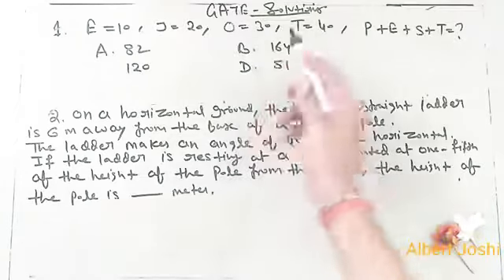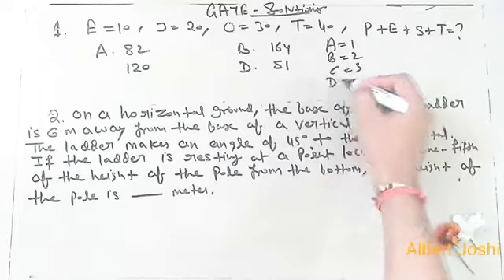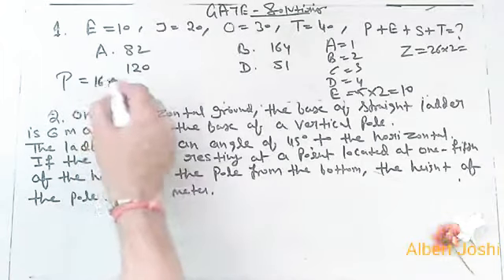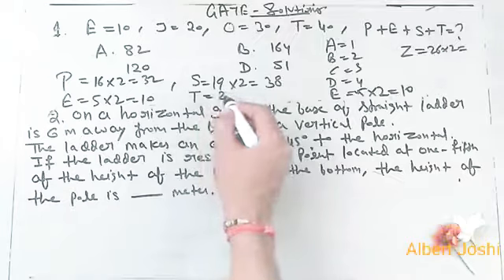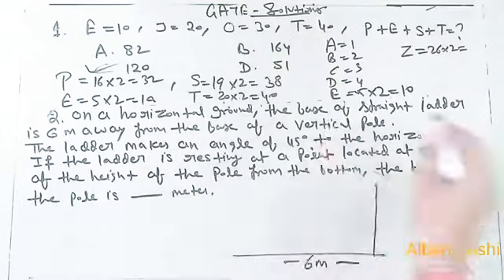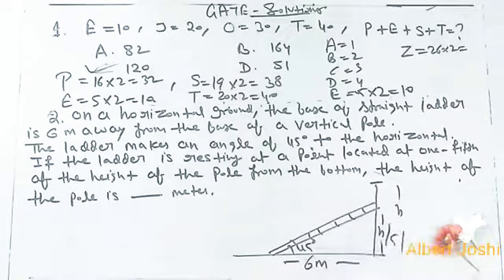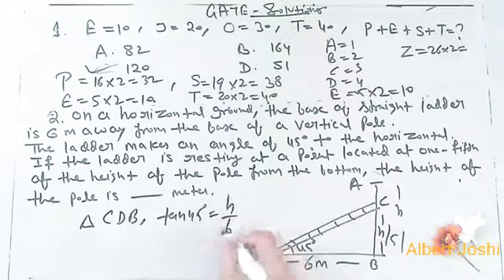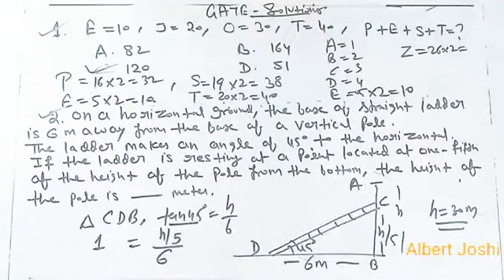GATE APTITUDE SOLUTIONS WITH EXPLANATION | Aptitude 3 | GRE | IES | IAS | CAT